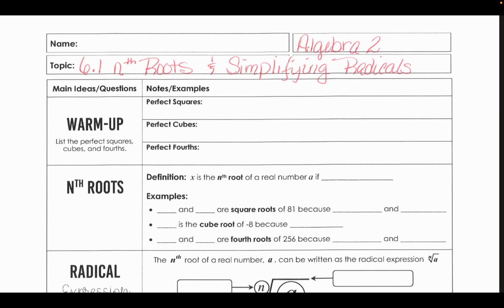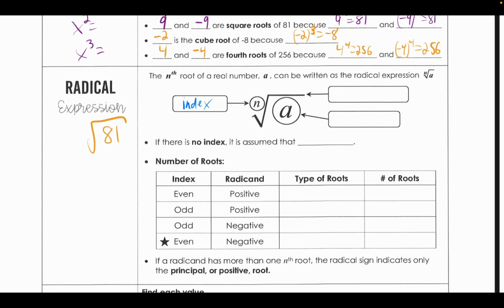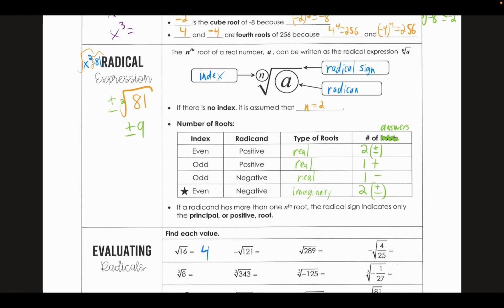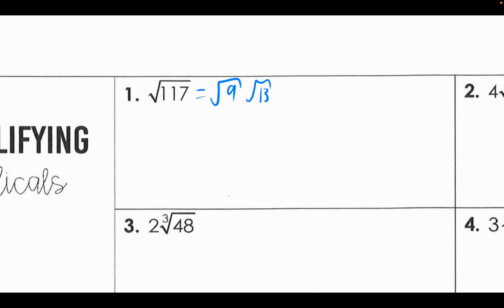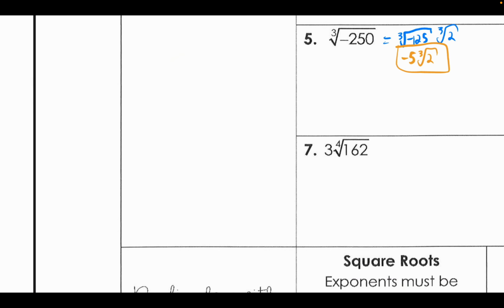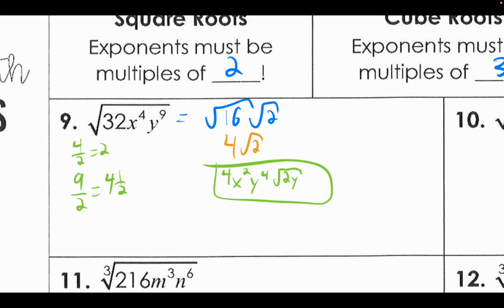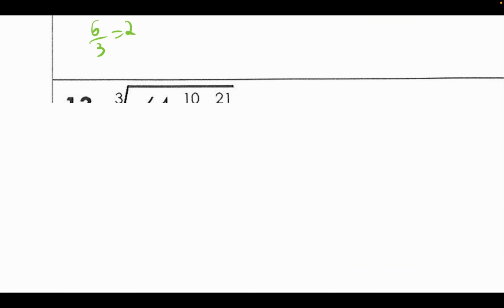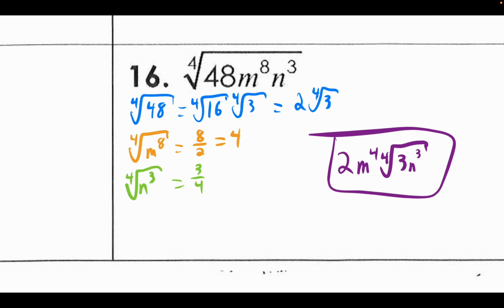Alg. 2 - 6.1